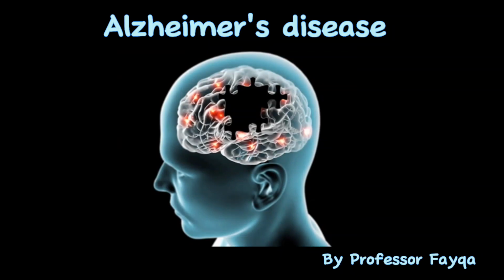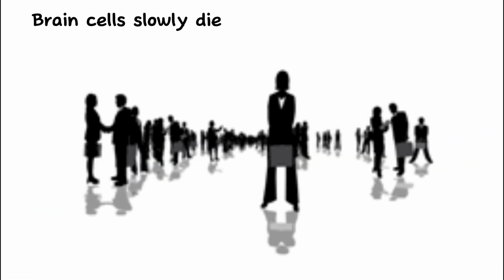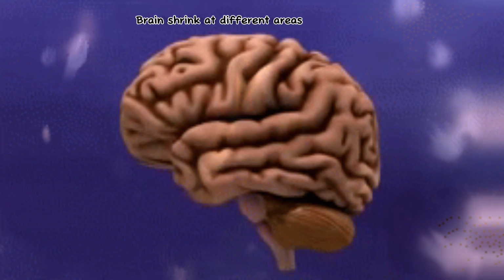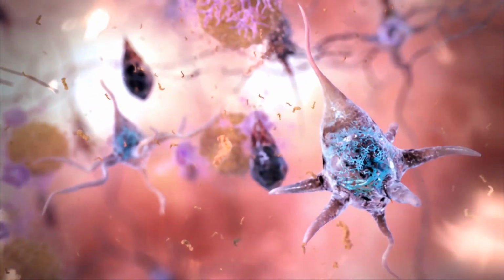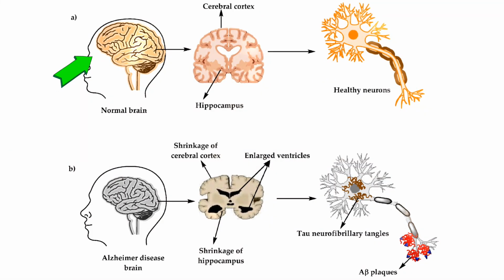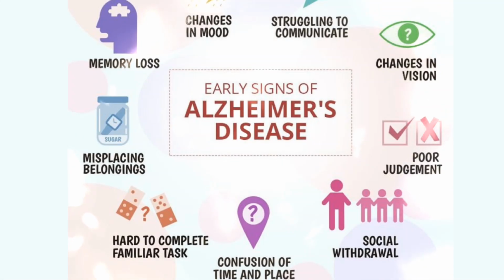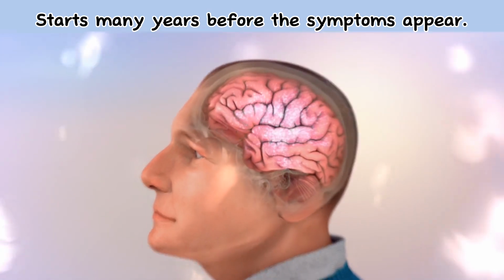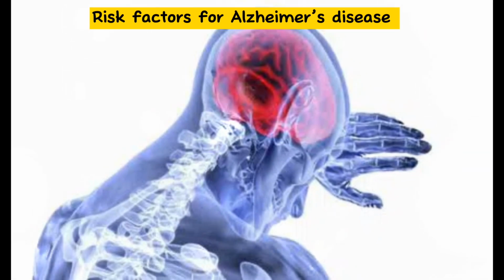Alzheimer's Disease ( Causes, Symptoms and Cure)pgc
Alzheimer's Disease ( Causes, Symptoms and Cure)